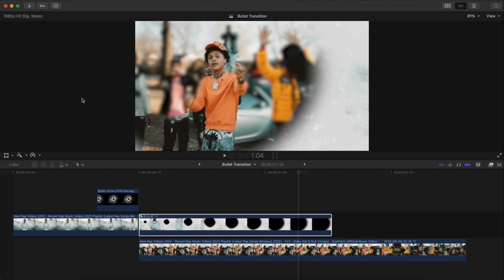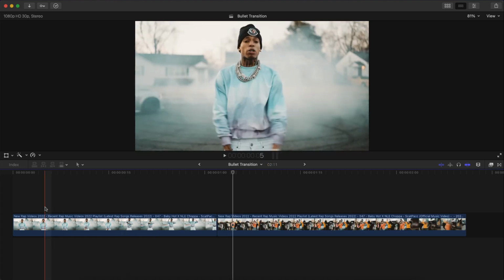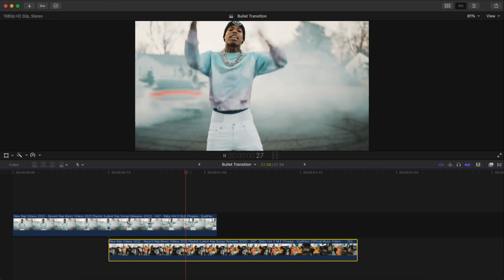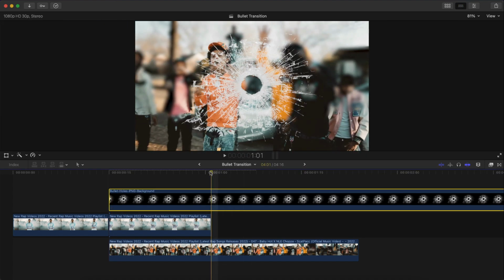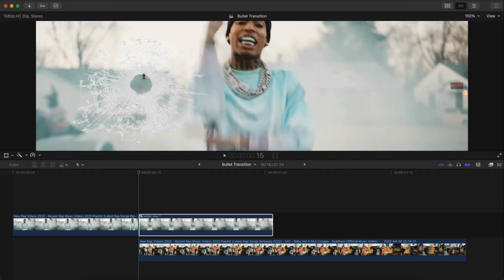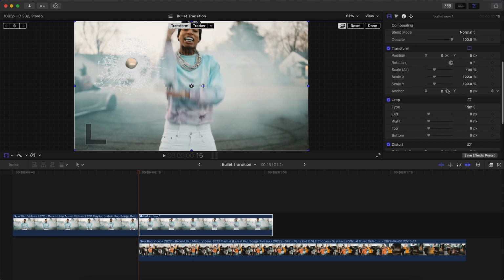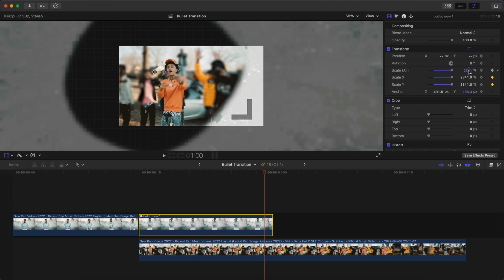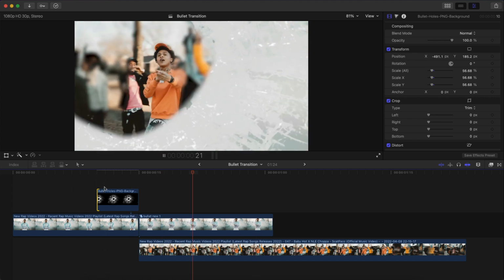CRAZY Bullet Transition! - Final Cut Pro Tutorial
Easily create a bullet transition using the draw mask in Final Cut Pro X without plugins or presets! Perfect for beginners looking to spice up their music videos with new music video transitions and effects for Final Cut Pro X.

Get thousands of assets for your next project on Depositphotos!

Music Video:
Baby Hot X NLE Choppa - ScatPacc (Official Music Video)